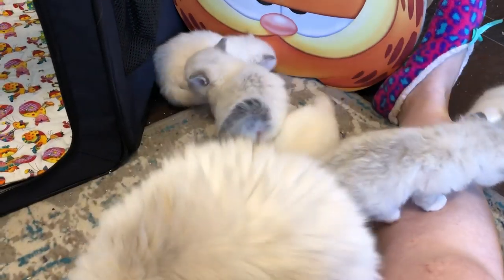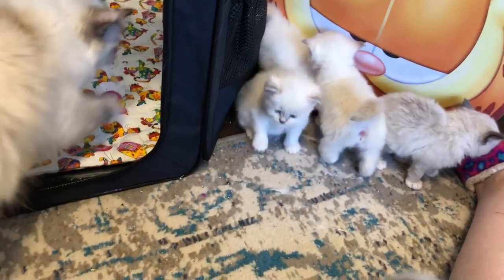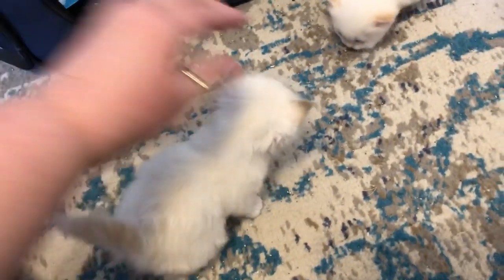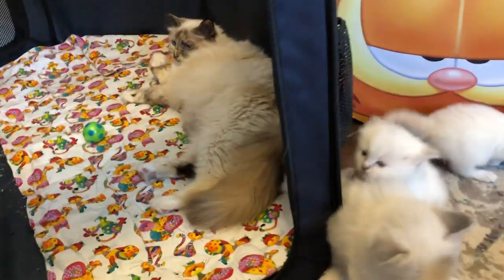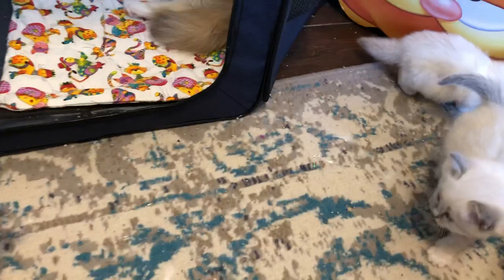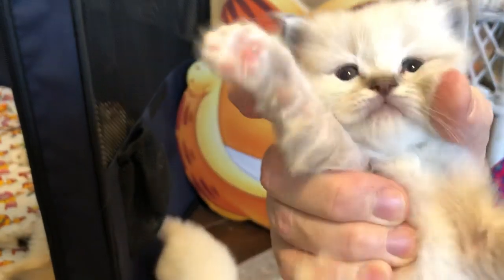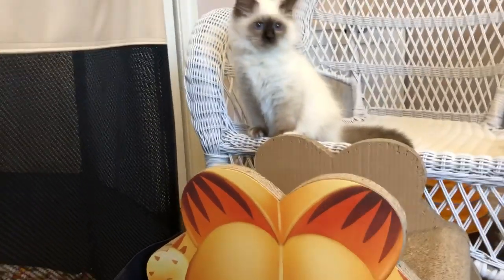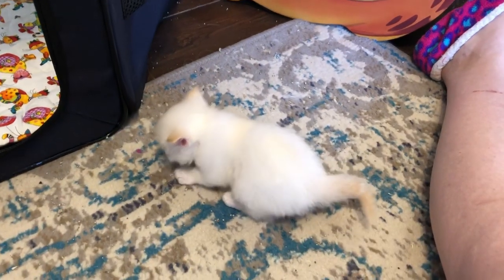Birman kittens come out to play.